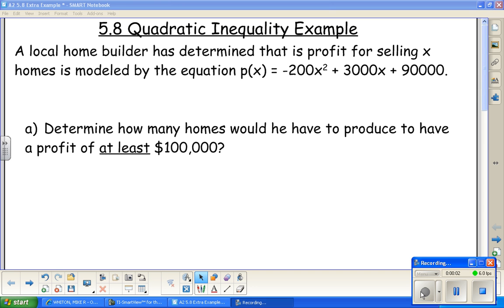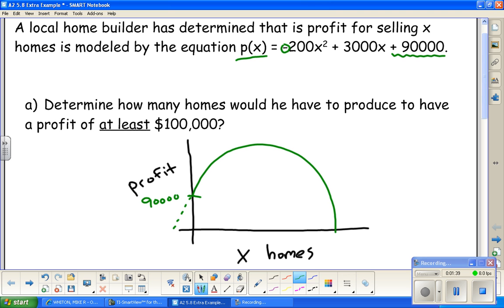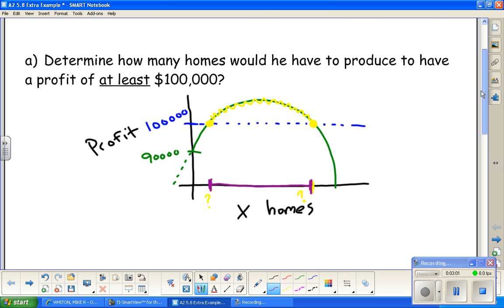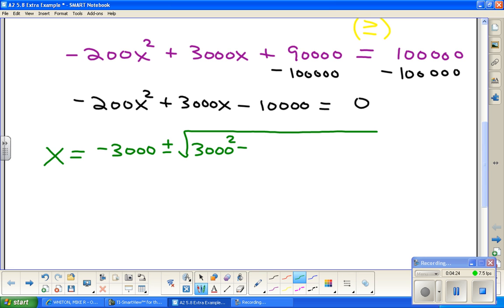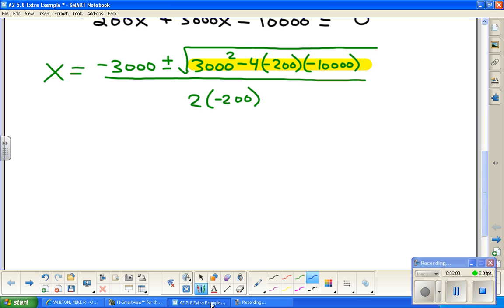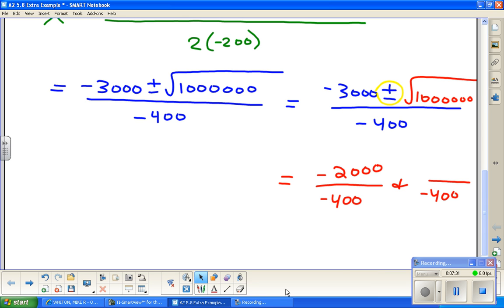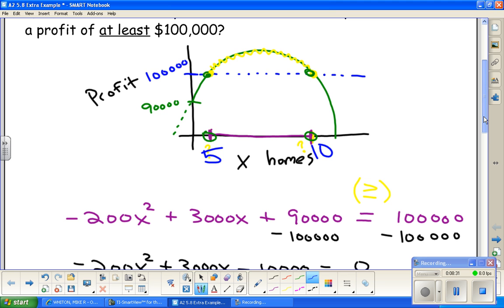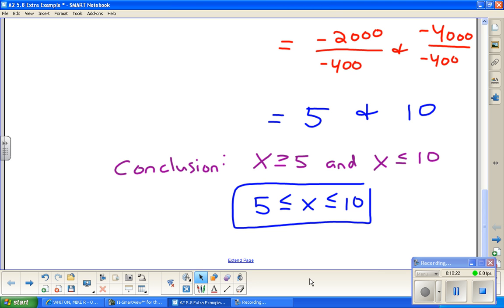A2 5.8 Quadratic Inequality Example